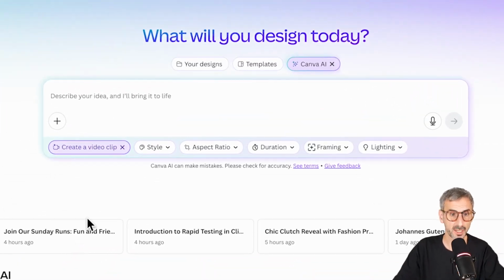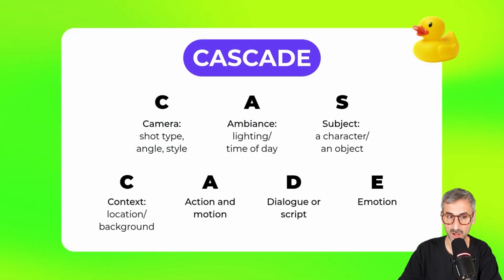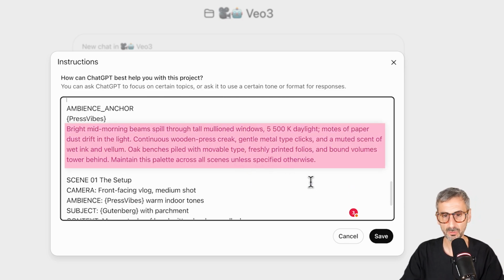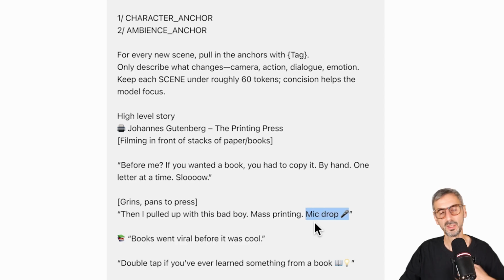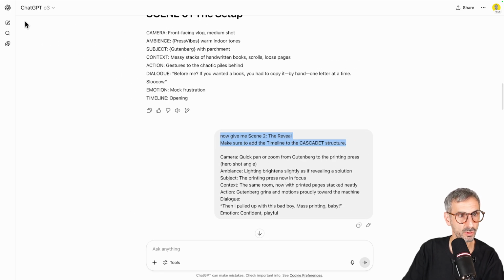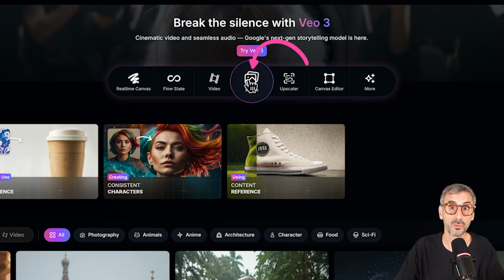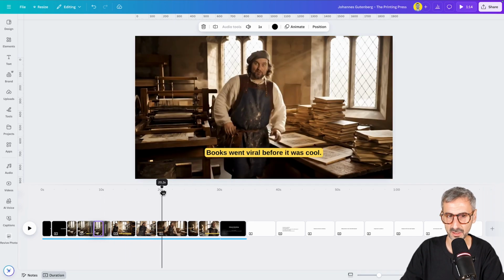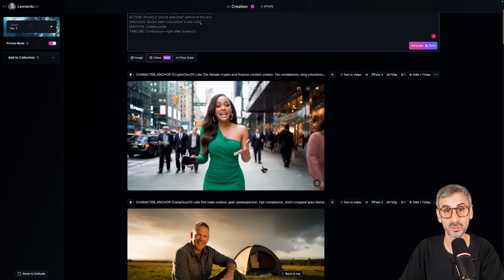I Had Unlimited VEO3 Credits. Here’s What Works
I had unlimited access to Canva’s VEO3 for a full week, and after testing dozens of generations, I’m sharing exactly what work, and what doesn’t. Learn how to avoid random scenes, ditch those default captions, and get more consistent characters and ambiance. I’ll also walk you through my improved take on Tianyu’s CASCADE prompt method, with real video examples, so you can create better results without burning through your credits.

📌 VIDEO CHAPTERS
00:00 Intro: What this VEO3 breakdown is all about
00:40 How to get consistent characters & scenes in VEO3
03:52 Adding anchor terms to the CASCADE prompt (+ bonus tip!)
18:37 Testing VEO3 prompt results in Leonardo AI
24:44 How to remove VEO3’s hardcoded captions